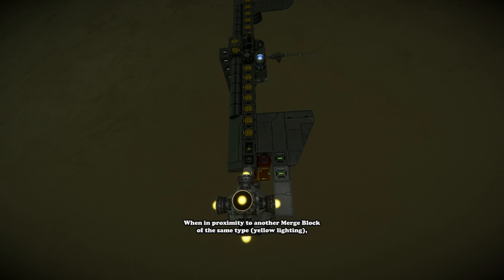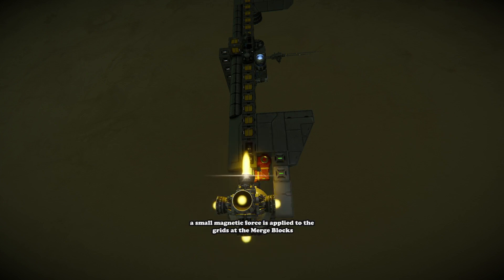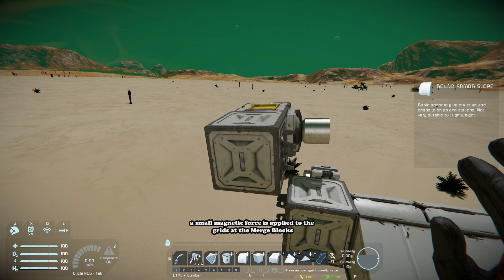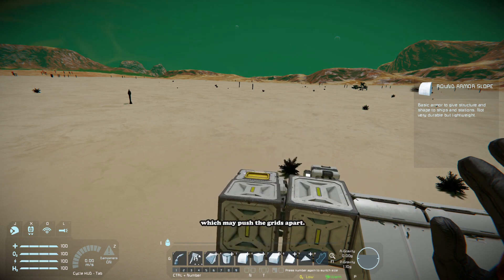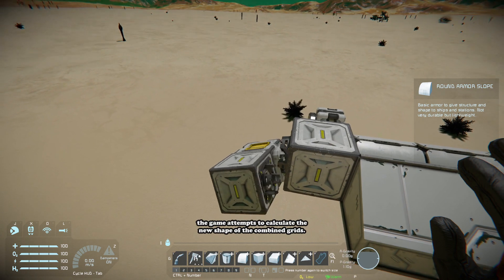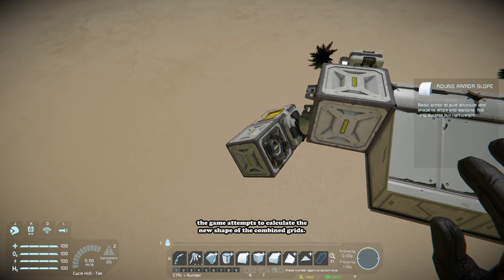Merge Block | in a nutshell | Space Engineers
Short videos focused on specific topics to inform an inspire new Space Engineers in voyage of creation.